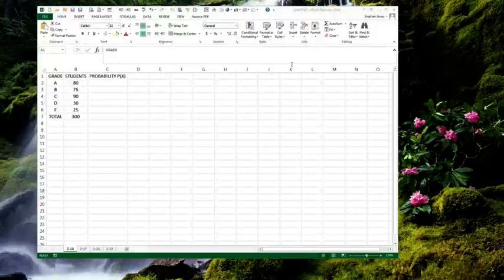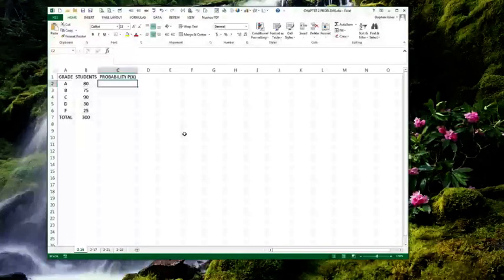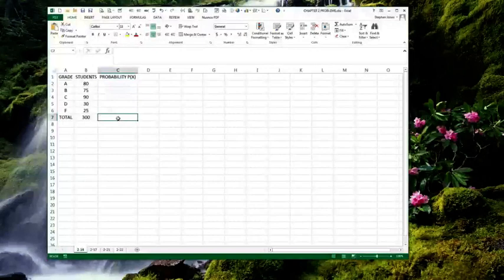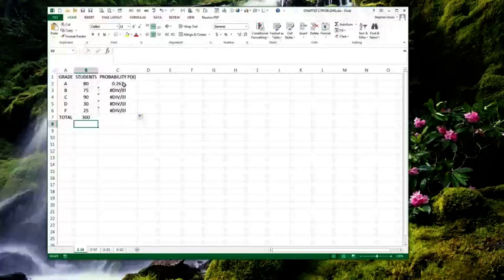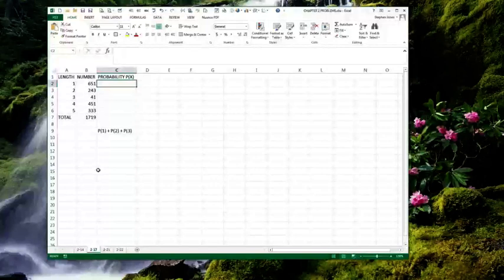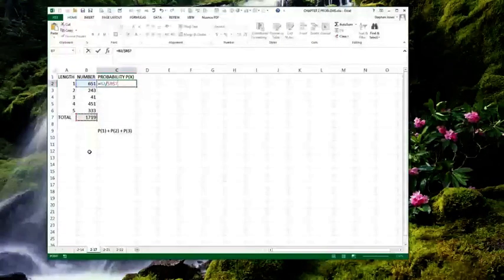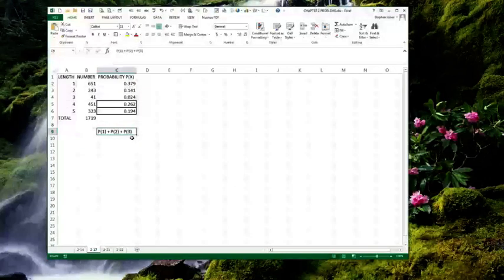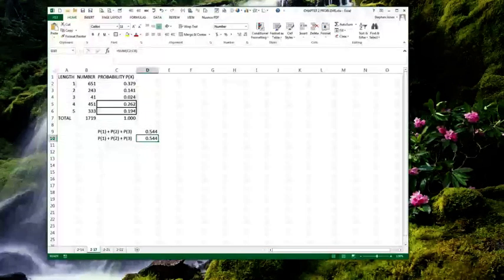Problems 2 14 2 17 2 21 2 22 A